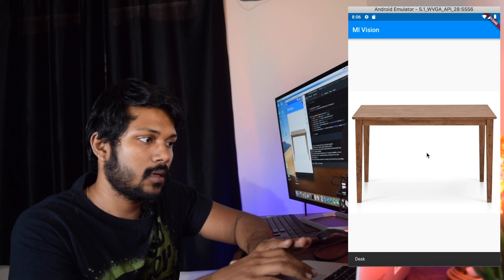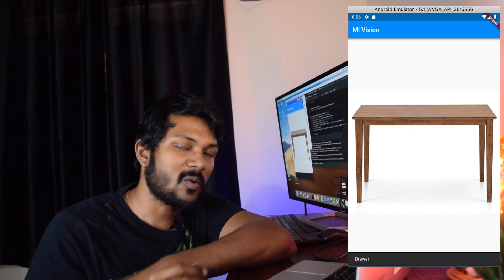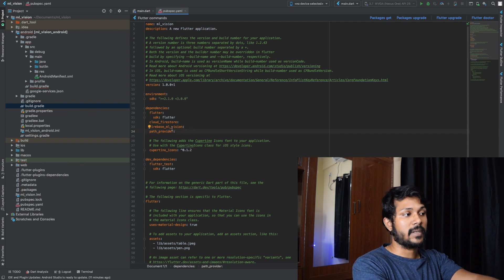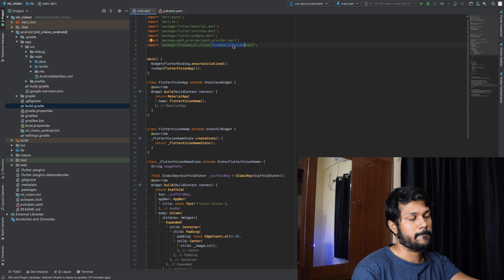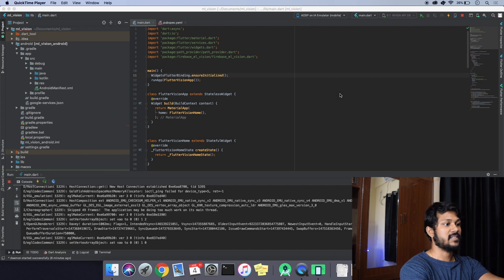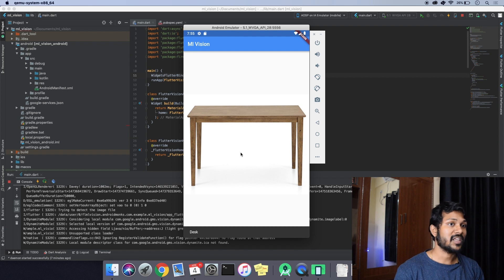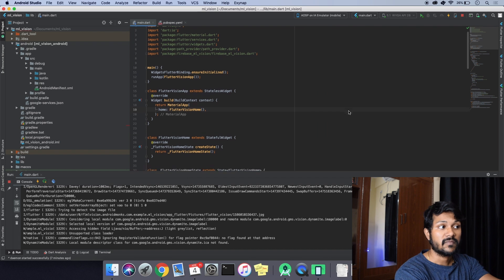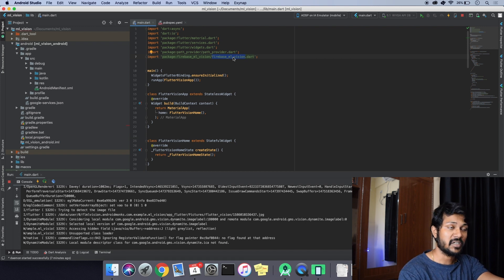Flutter+Firebase ML Vision | Image Labeller Complete Tutorial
Using thee Firebase ML Vision Kit in Flutter is a great way to leverage the Machine Learning Models available with Google and eventually handling awesome Image Labelling Techniques! This video is a quick explanation about the use of Image Labeller and Flutter firebase_ml_vision plugin.
With the latest version of the firebase_ml_vision plugin is compatible with the Flutter Latest Release.

Useful Links for the video - To improve my productivity